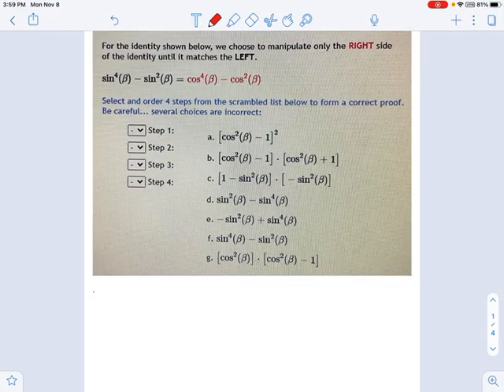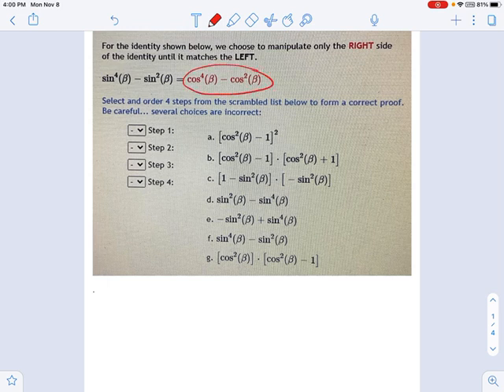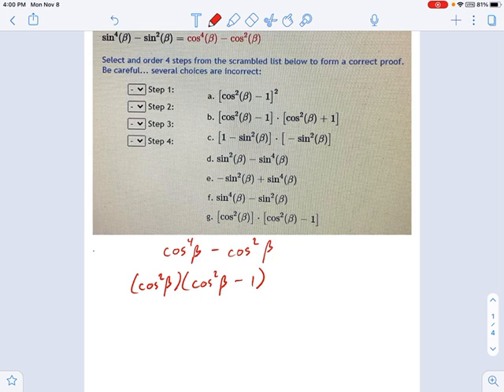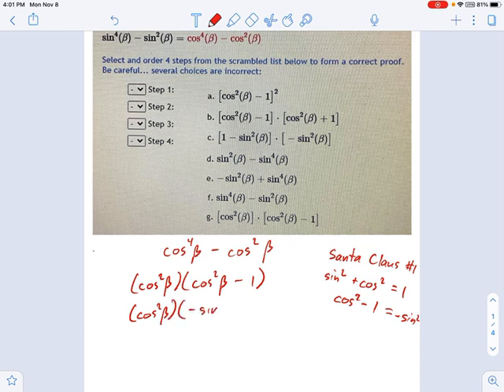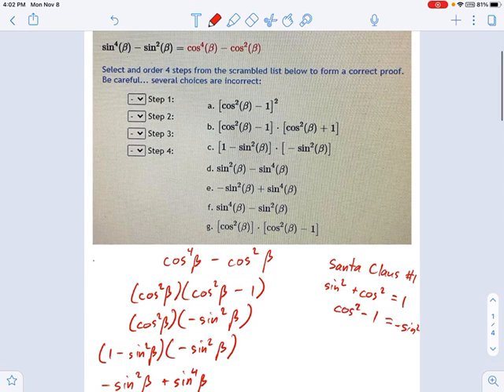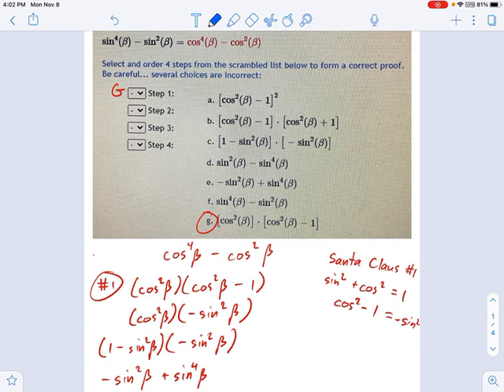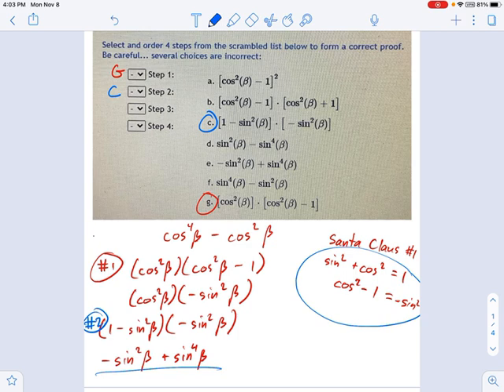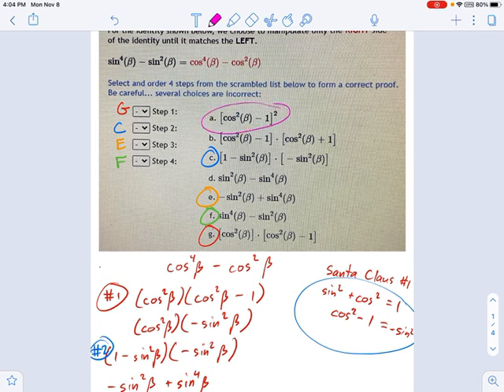SM3.09.34 -- Trig Proof by Matching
Murphy Math --
Introduction to trigonometry identity proofs.  Match the steps of a proof into the correct order.  Includes Pythagorean, Quotient, Reciprocal identities.